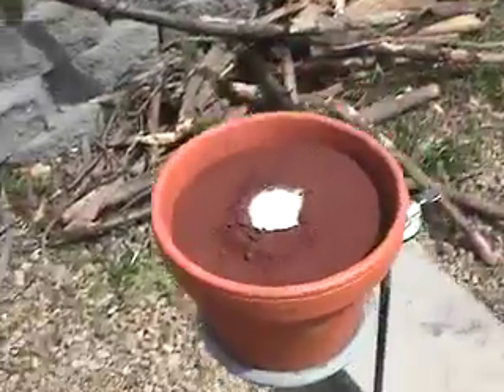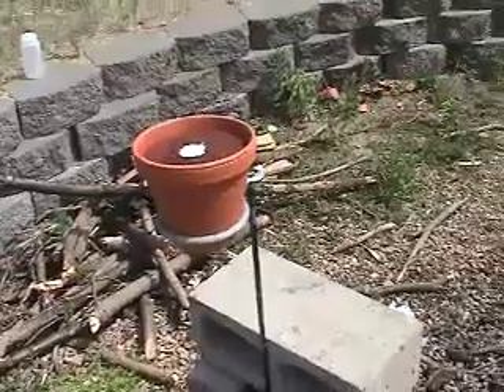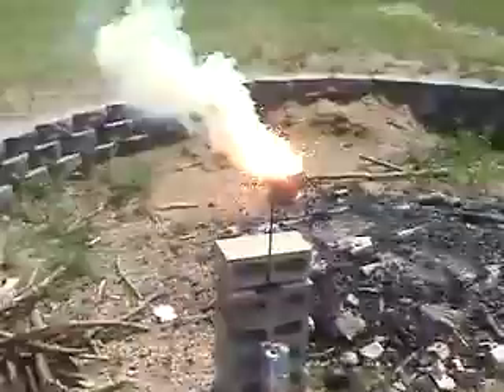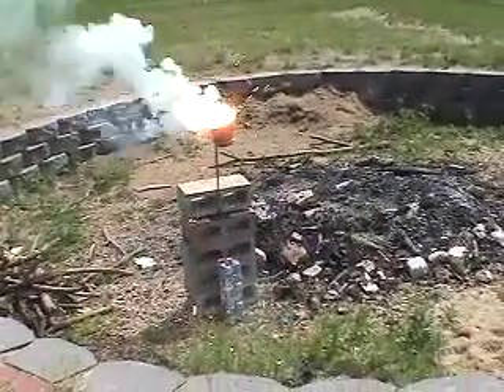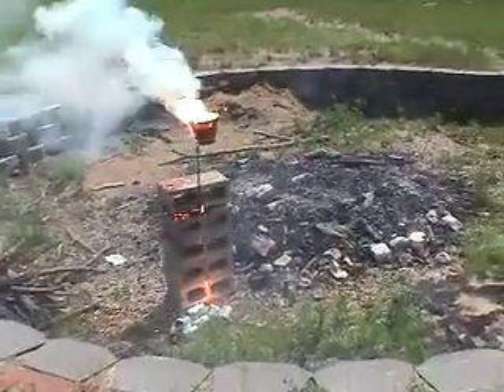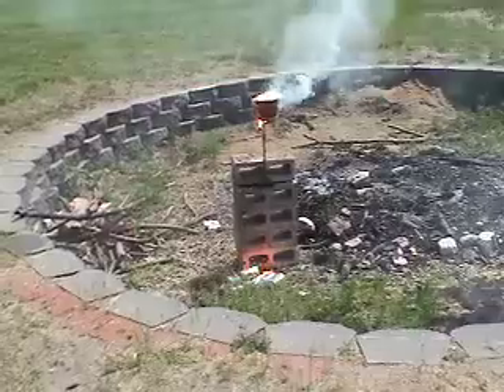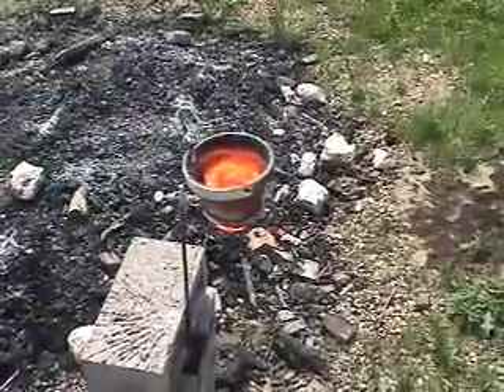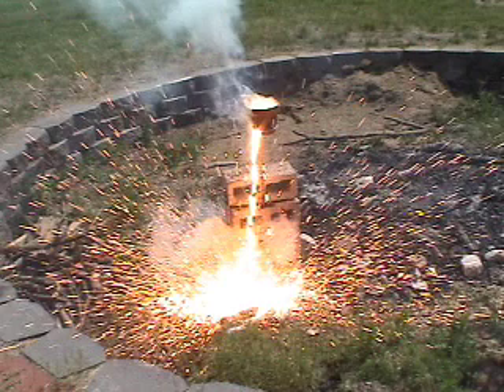Thermite reaction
A good example of the thermite reaction.

In this case I used 1.5 kg of iron (III) oxide and 0.5 kg of aluminum powder. There are a number of ways to ignite the reaction, but I have discovered that the best way is to melt some potassium chlorate on the surface of the thermite mixture and add a few gummi bears.

Towards the end, I almost got hit with the splattering molten iron. I was too close.

This is a dangerous reaction that should only be performed under controlled conditions by people who know what they are doing.